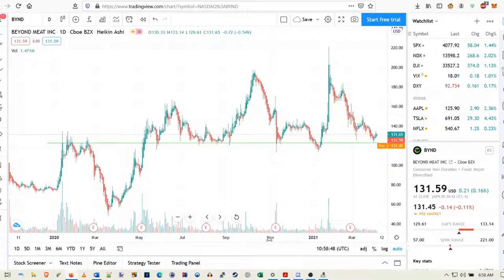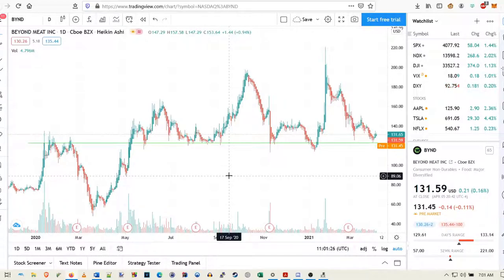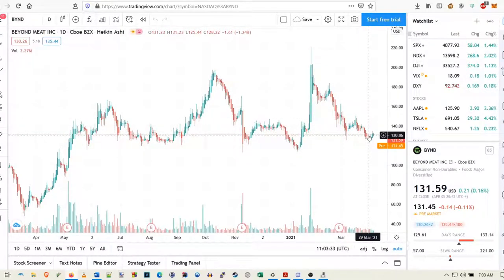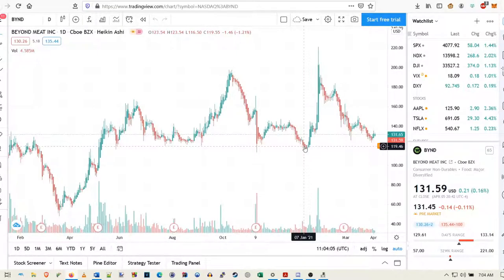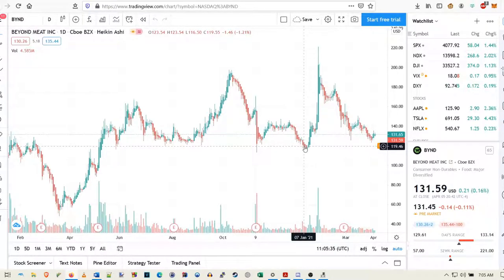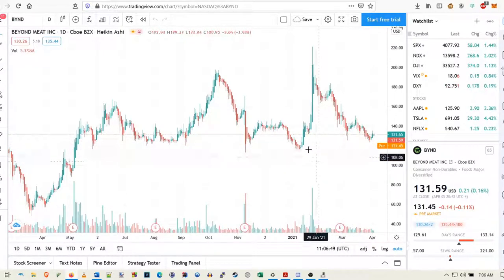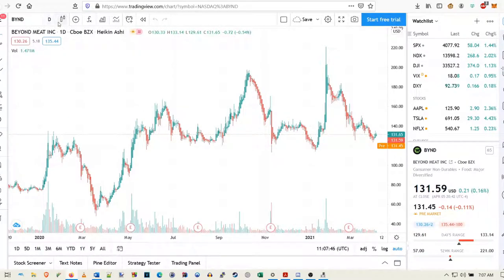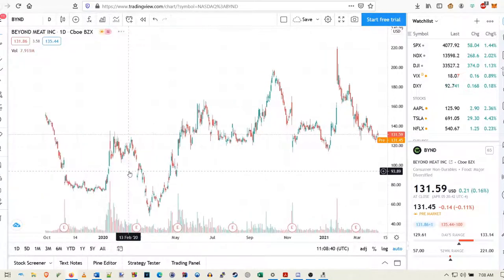Mistakes to Avoid When Investing in Beyond Meat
some common mistakes you can avoid and the best strategy for investing in Beyond Meat.